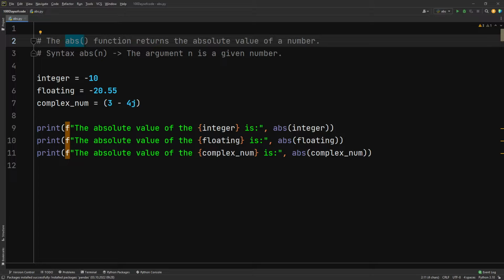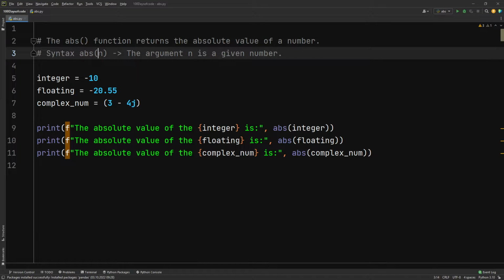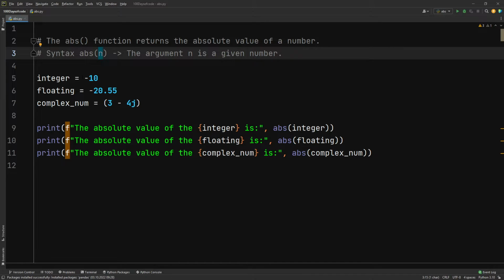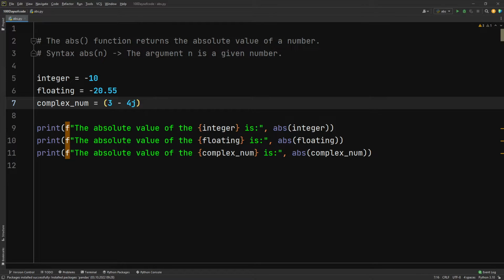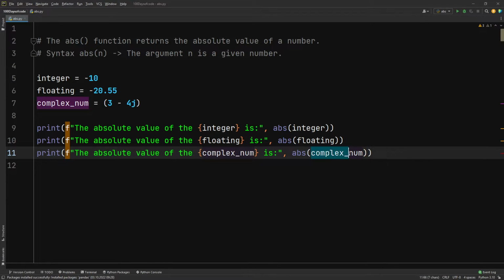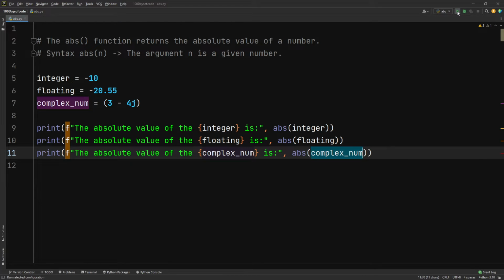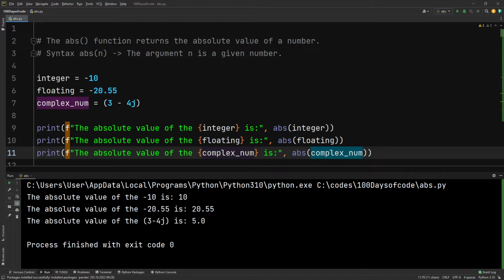Python | Build-in Function abs() in Python explained.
In this video we take a look at the build-in function abs() in Python.

The abs()  function returns the absolute value of a number. For complex numbers you get their magnitude.

Syntax:
abs(n)
The argument n is a given number.